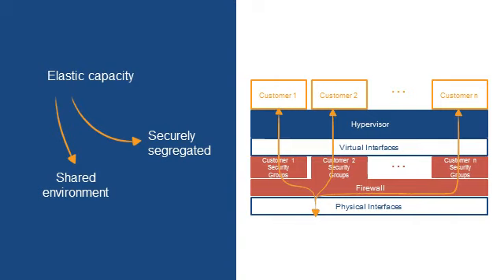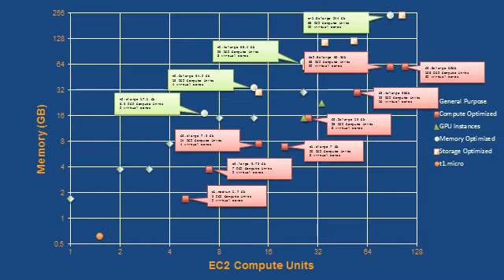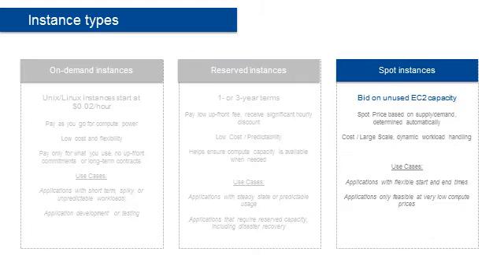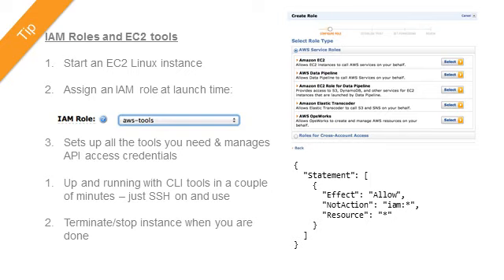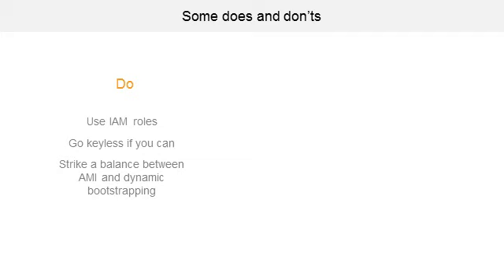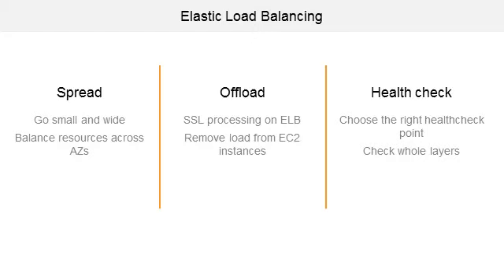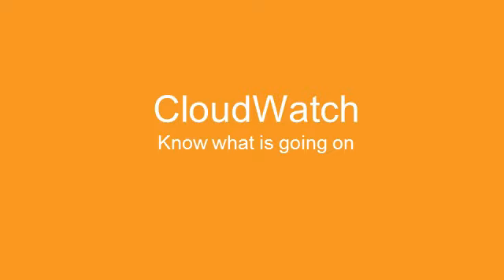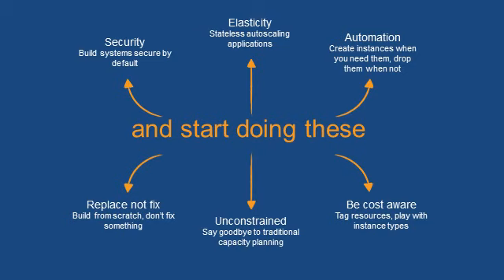AWS Webcast - Masterclass Amazon Elastic Cloud Compute EC2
Join Amazon Web Services for this complimentary webinar where AWS Technical Evangelist, Ian Massingham, will explain how to get to grips with Amazon EC2, Elastic Load Balancing and Auto Scaling.

Amazon EC2 forms the backbone compute platform for hundreds of thousands of AWS customers, but how do you go beyond starting an instance and manually configuring it? In this webinar we will take you on a journey starting with the basics of key management and security groups and ending with an explanation of Auto Scaling and how you can use it to match capacity and costs to demand using dynamic policies.